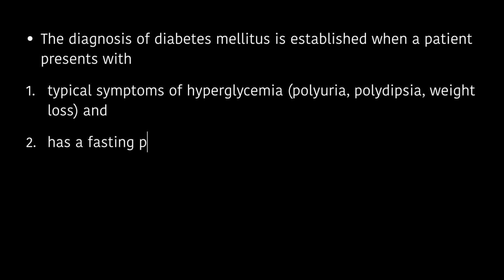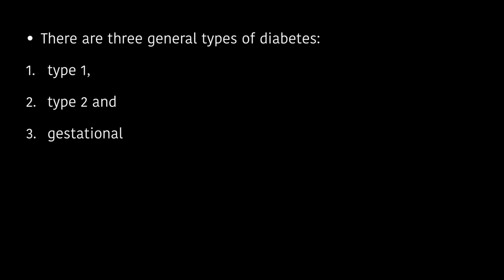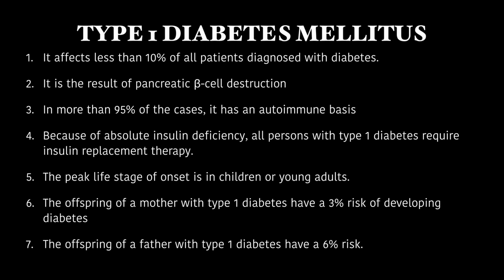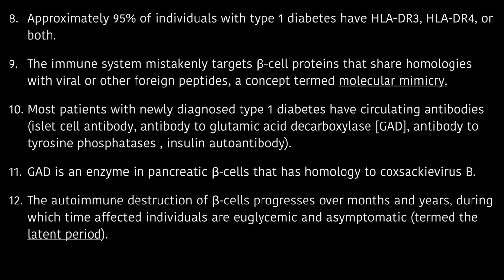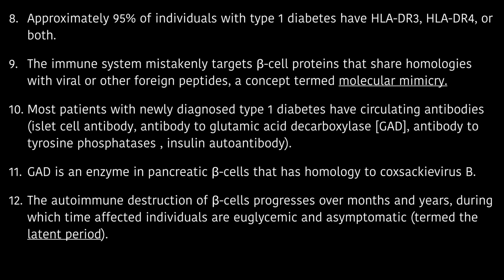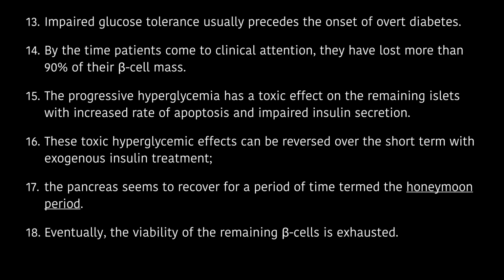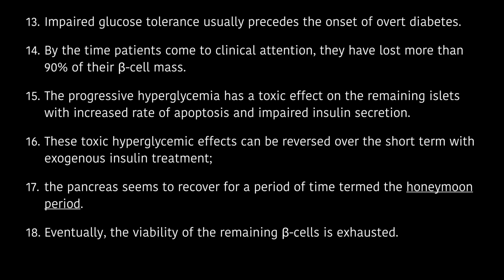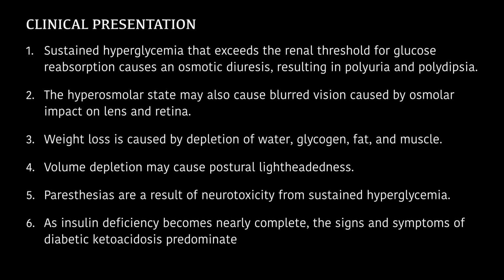DIABETES MELLITUS MEDICINE LECTURE Part 1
Part 1 clinical medicine lecture on DIABETES MELLITUS